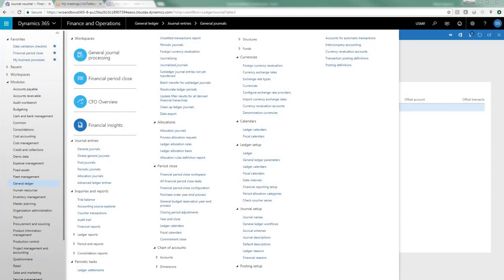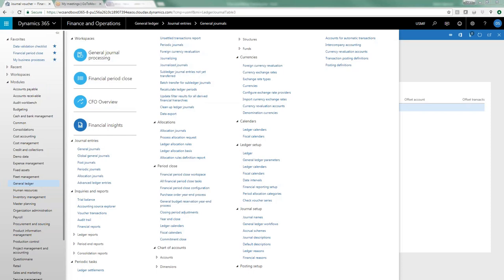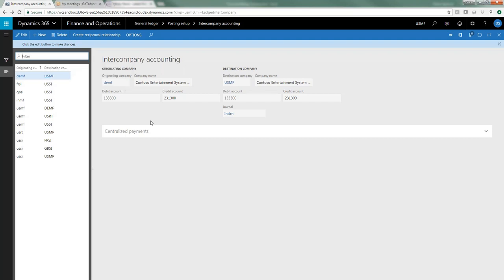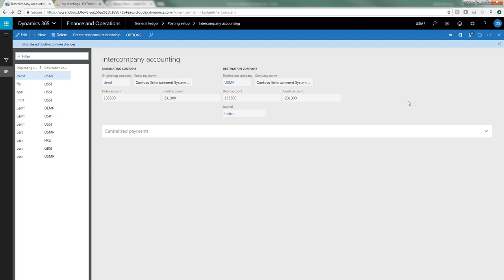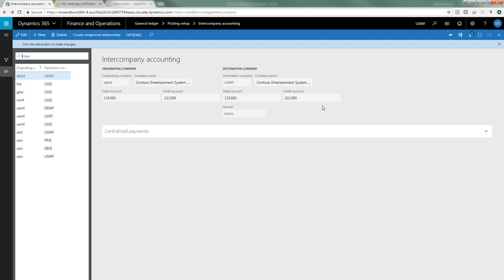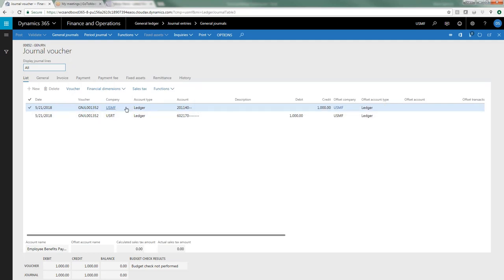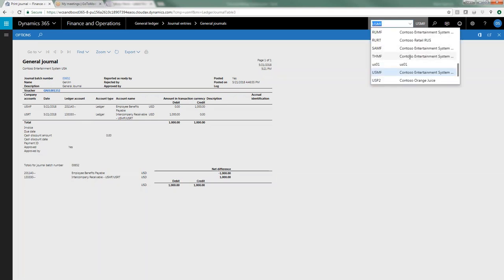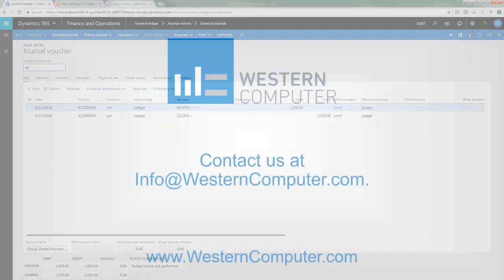Time-Saving Tip | Intercompany Accounting | Western Computer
Yet another time-saving tip in our series for Dynamics 365 for Finance and Operations. Watch this video to learn about intercompany accounting in Dynamics 365 from the experts at Western Computer.